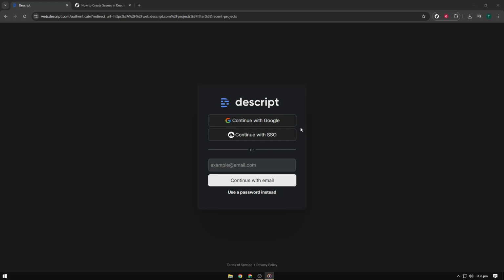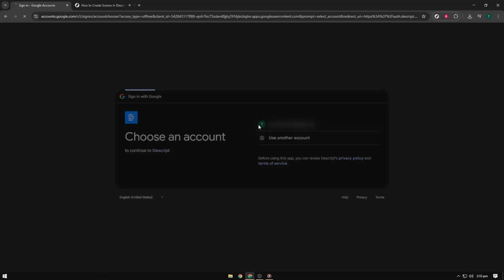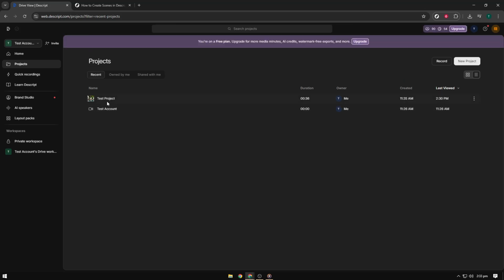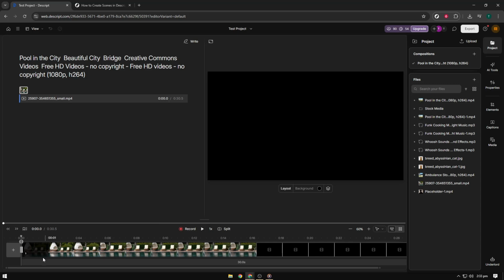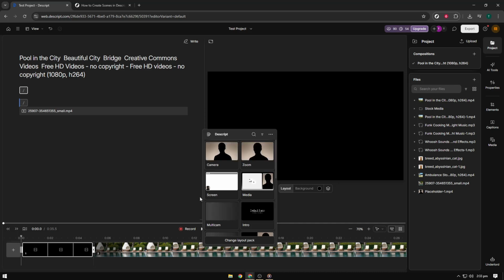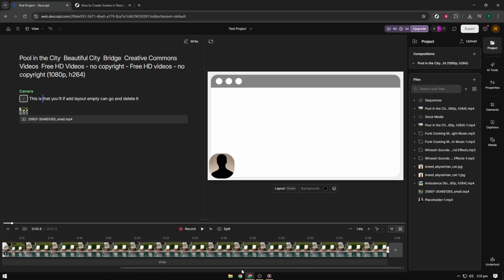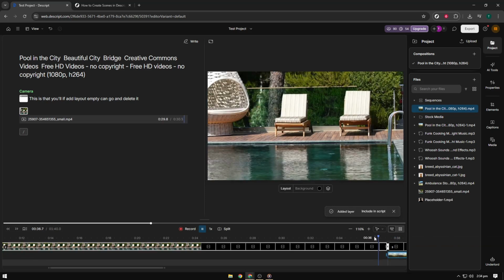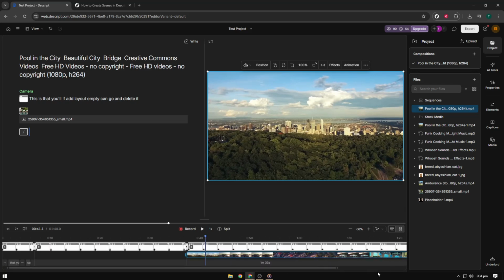How To Create Scenes In Descript (Quick Guide)